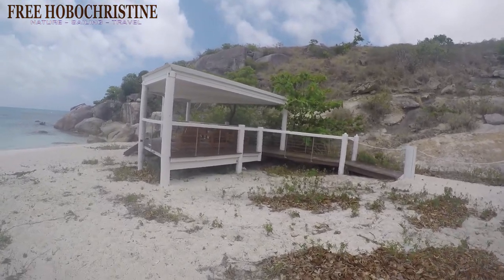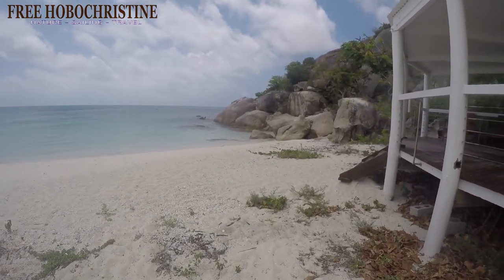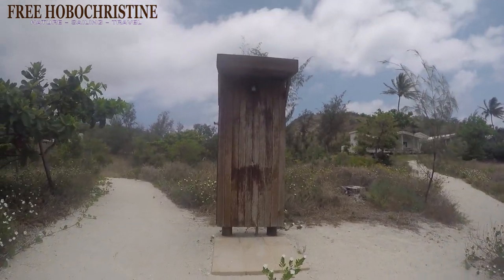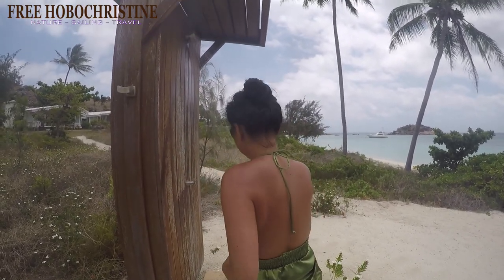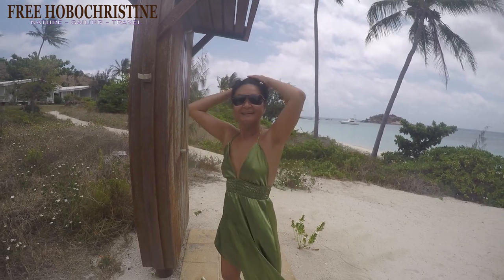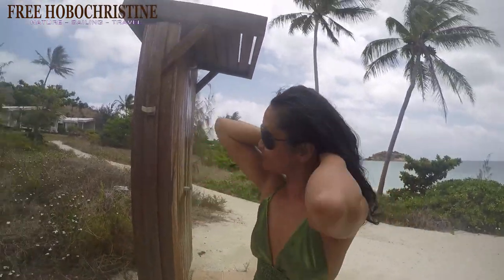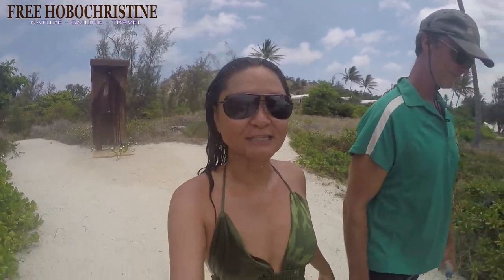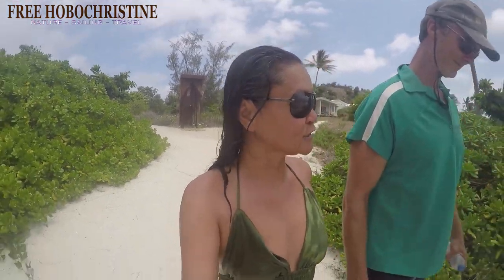Beach Outdoor Showers The Journey Sailing the World FKK TTAAK CATAMARAN YACTH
Thank you to all the people who SUPPORT my artistic vision &
FREEHOBO CHRISTINE IS FAMILY SITE :TRAVEL MOST ALL OVER

THE WORLD FOR MY FREE LIFE. My MOVEMENT is about EMPOWERING our bodies and promoting NATURISM that is NOT related to sex and sexuality. Thank you for your SUBSCRIBERS You can find me in Youtube, Vimeo, Facebook and More new stuff every week